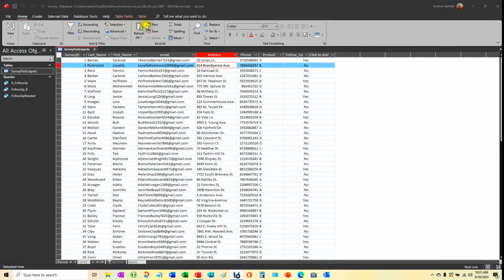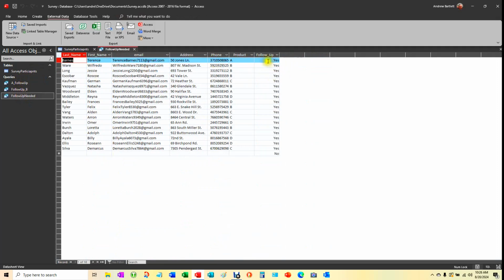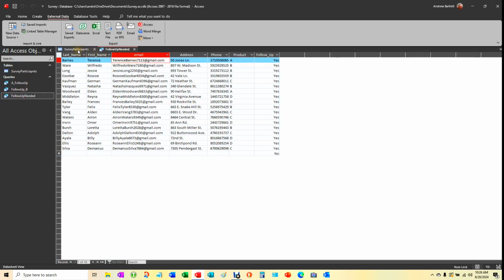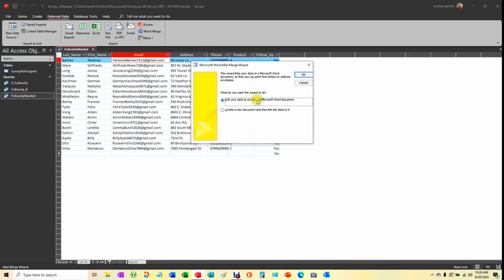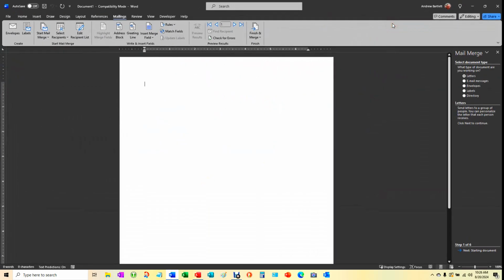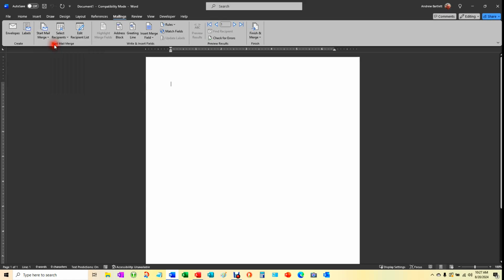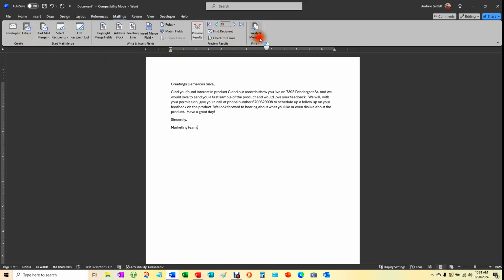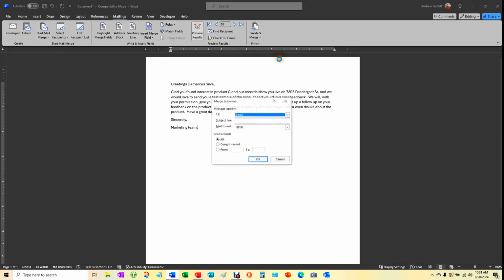Microsoft Access Word Merge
This video briefly shows how to use the Microsoft Access function of Word Merge. The huge benefit of this is it will instantly make letters, and emails for selected individuals within your database.  It is a very simple tool to use and will save a lot of time sending mass emails and letters.